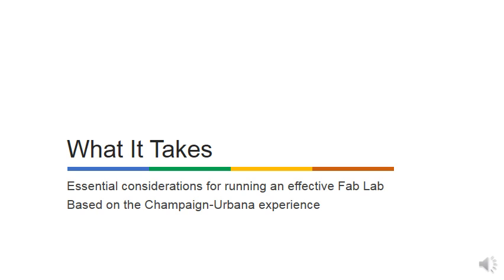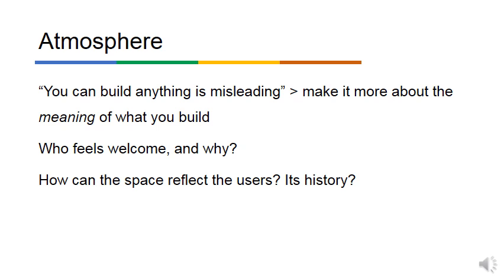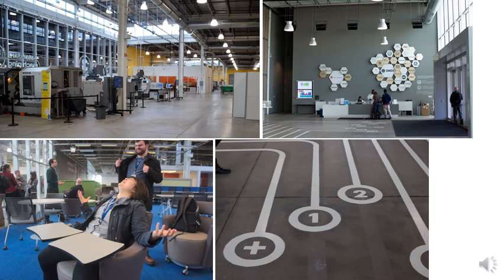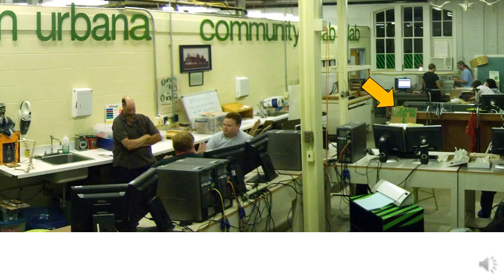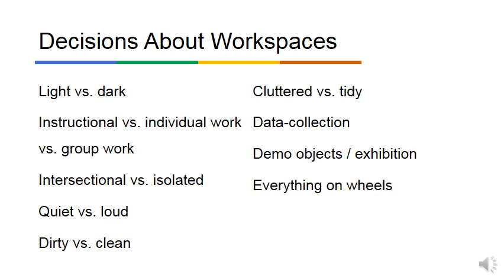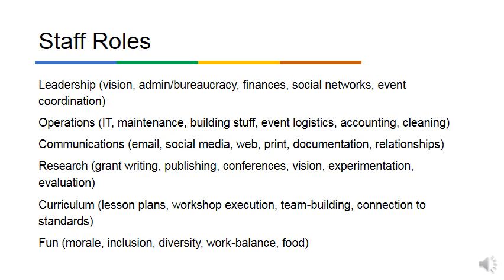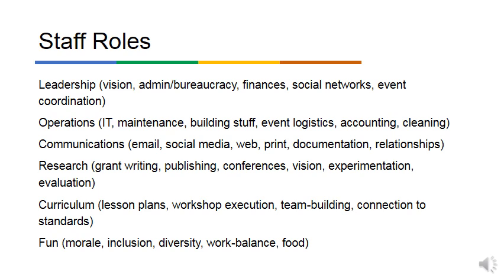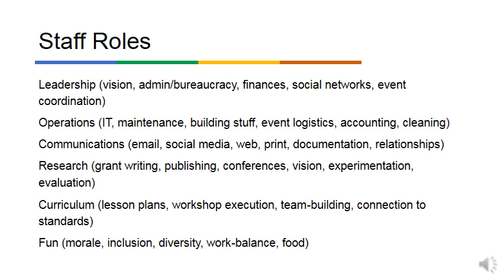What It Takes - Essential Operations Considerations (DILP grant) April 2016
CU Community Fab Lab Director Jeff Ginger reviews important issues of capacity, in terms of spaces, staffing, funding, evaluation, comparable models and more. Intended as information for community-oriented Fab Labs who are just starting out.